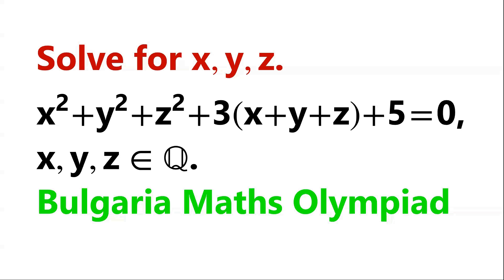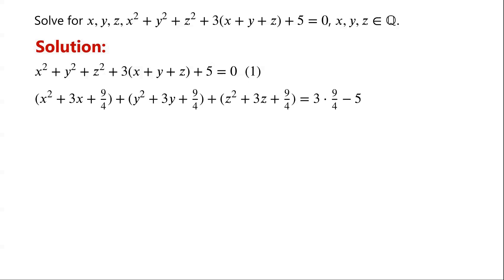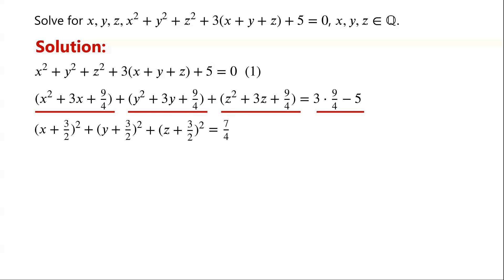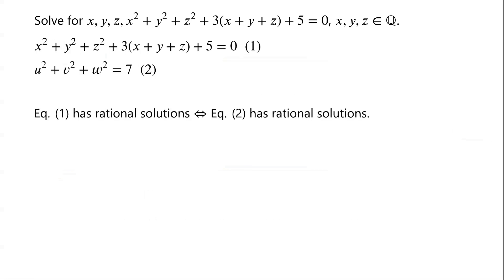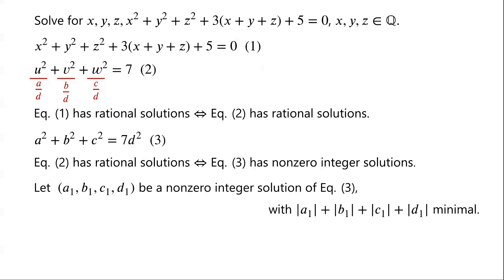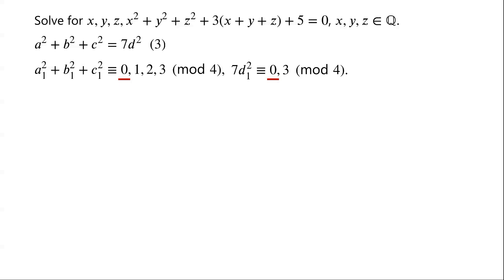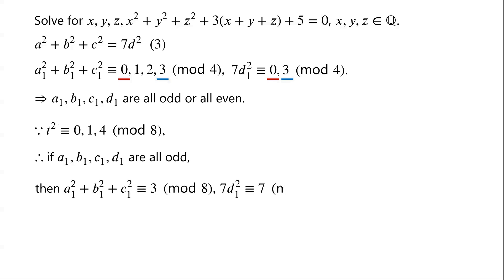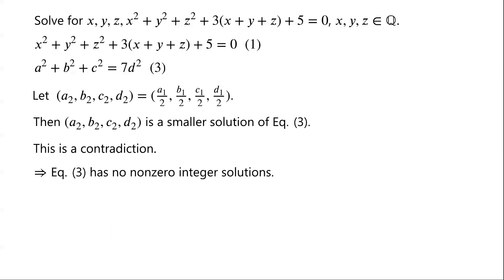Bulgaria Maths Olympiad | Find Rational Solutions.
How to find rational solutions
Find rational numbers satisfying equations
Find all rational solutions
Find all rational numbers satisfying equations

Mathematical challenges
Olympics math
Olympics maths
Olympics mathematics
Math Olympiad
Olympiad exam
AwesomeMath